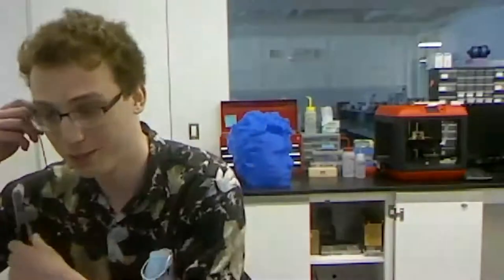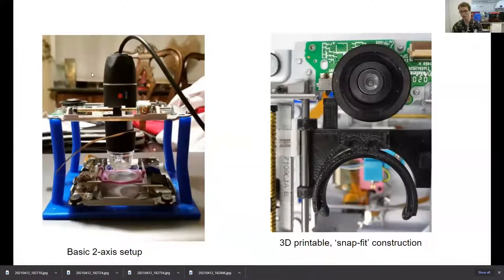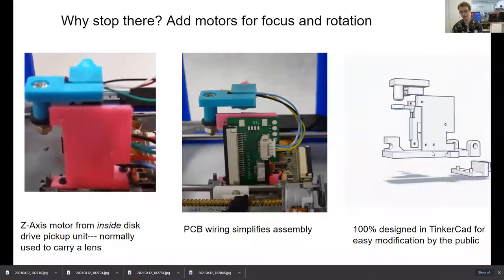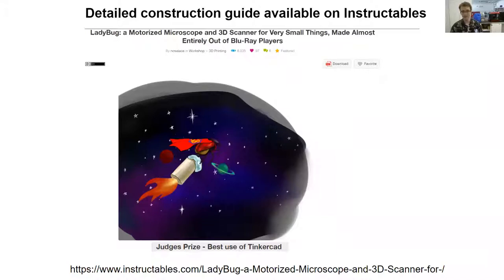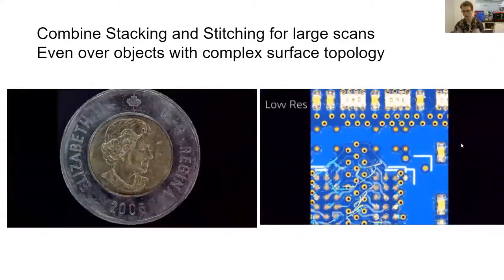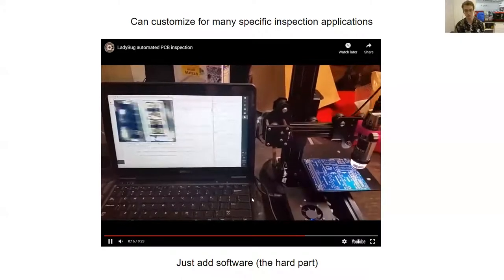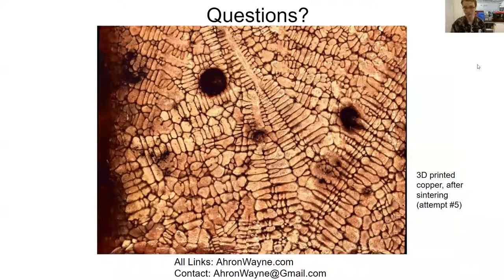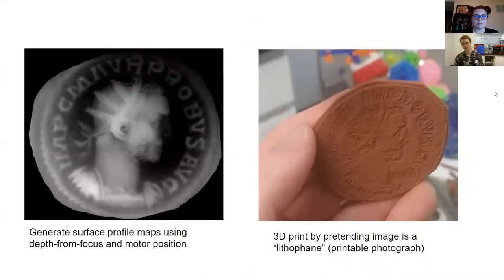Micro3D Photography on a Budget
Anyone who uses a microscope or does macro photography knows of the fundamental trade-off between depth-of-field, field-of-view, and magnification. Simply put, the more you zoom in, the less you can see at once. One approach to solve this problem is to use a motorized stage to physically scan across the object, and then use software to stack images in the Z dimension and tile images laterally. Here, I show you how to build such a stack+stitch microphotography setup by combining off-the-shelf or recycled components, such as a 3D printer, old Blu-Ray players, and a USB camera. The result is an up-to-5-axis motorized rig that can take gigapixel micropanoramas and even 3D scan small objects like insects.